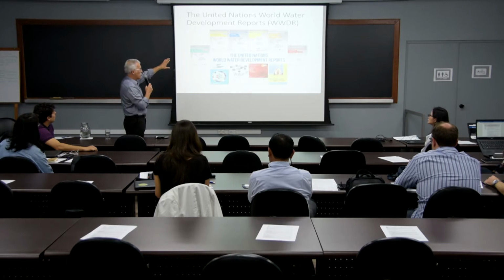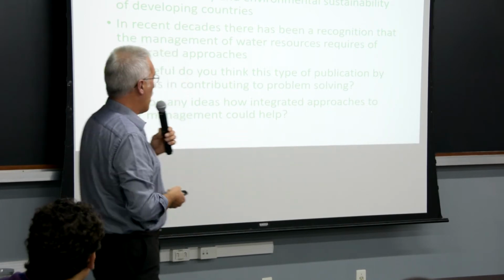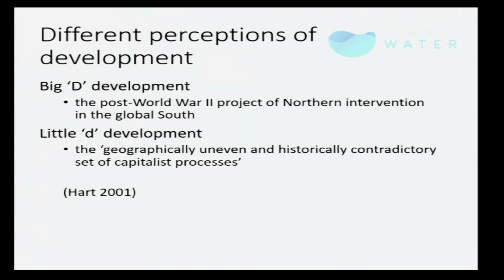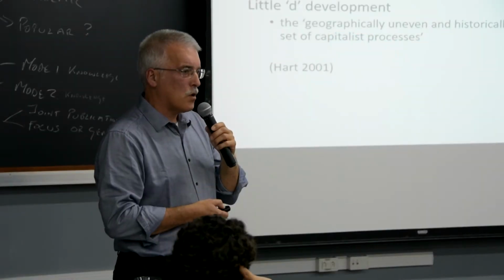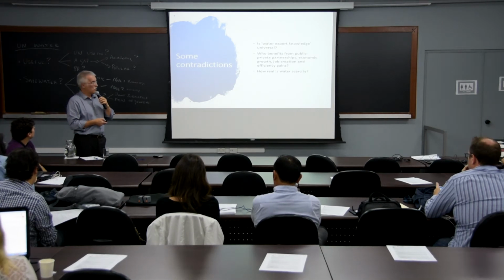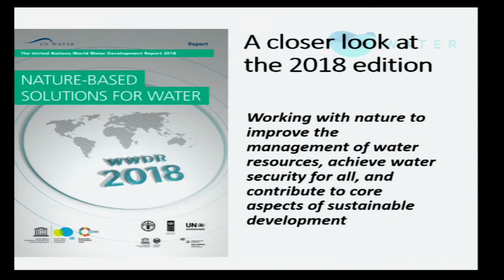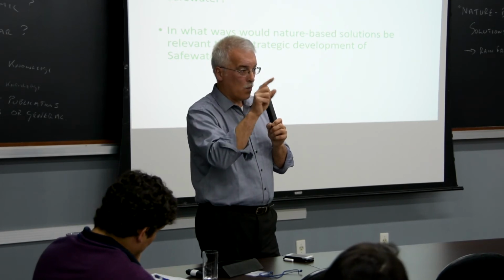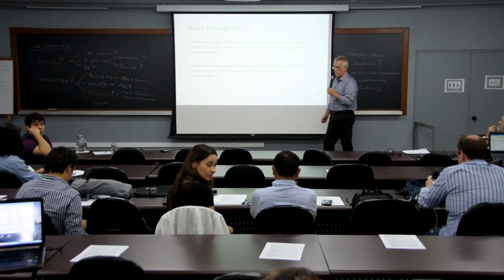SafeWater Programme (4/15): United Nations World Water Development Reports – Key insights.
Training Workshop 1: Enterprise & Innovation, Global Networks and Water Management. Prof. Michael Brennan presents the lecture United Nations World Water Development Reports – Key insights.
Colleagues involved in transdisciplinary research (WP2) and capacity building (WP6) have developed the following Enterprise training module to address specific training needs identified by the consortium. Training Modules at the workshop developed:
-  A broader understanding of the United Nations Sustainable Development Goals (SDGs) and the UK Global Challenges Research Fund (GCRF).
-  A more detailed understanding of SGD6 (Water) and in particular the Integrated Water Resources Management (IWRM) framework.
- Emerging trends in water innovation and entrepreneurship.